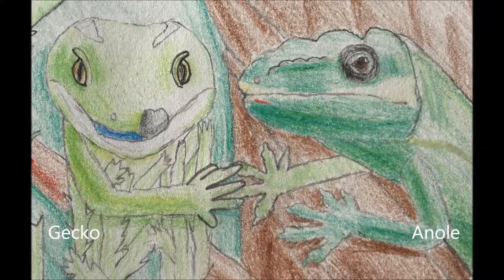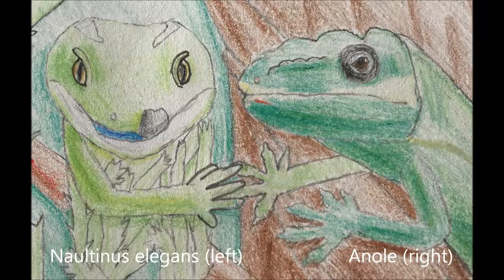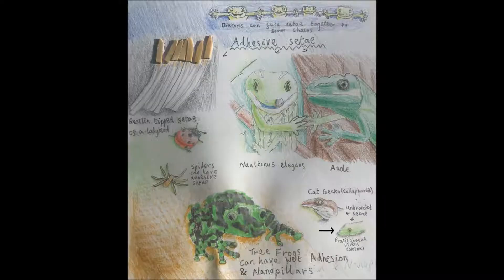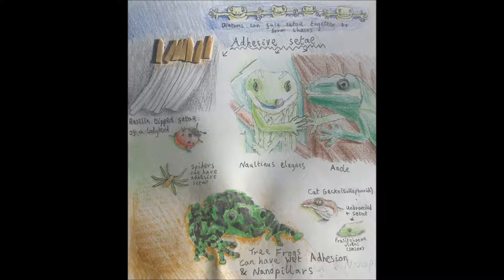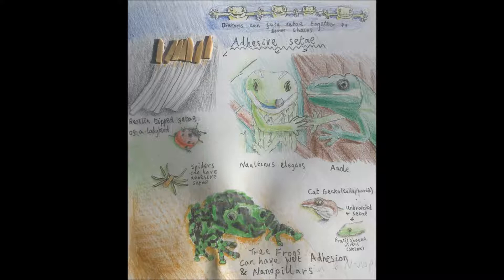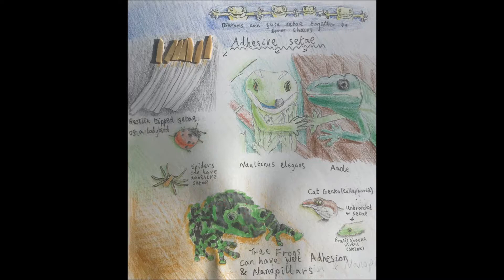Setae and Adhesion in geckos and other animals.